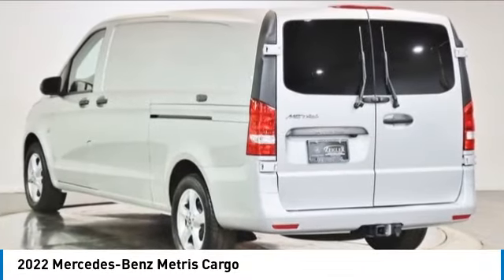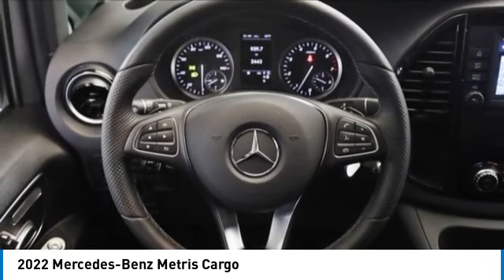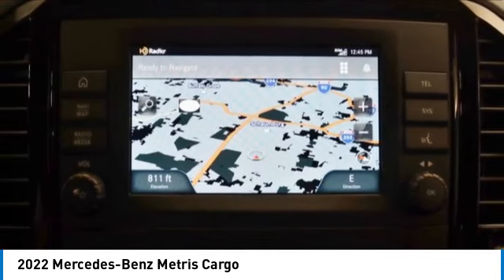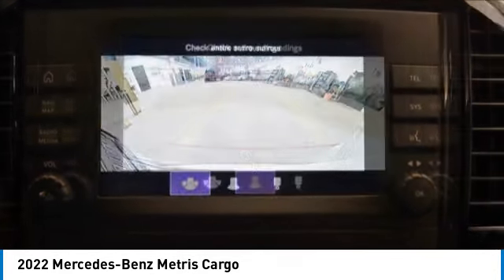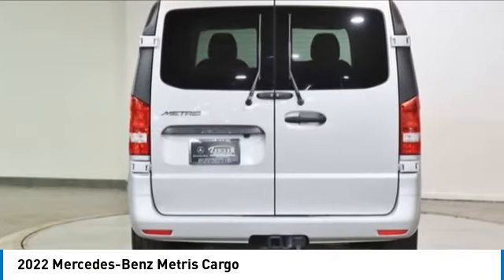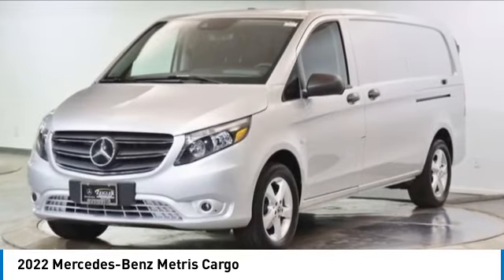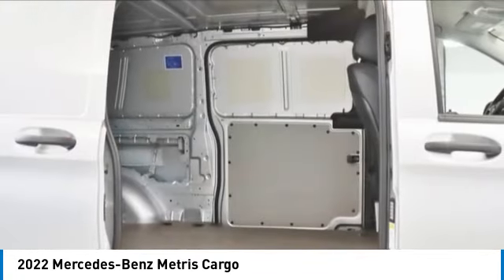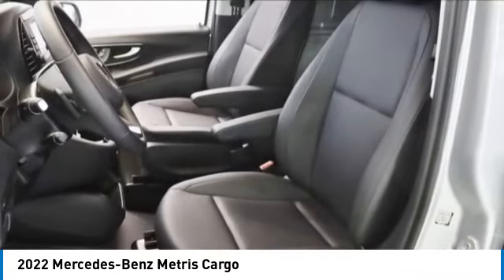2022 Mercedes-Benz Metris M73752L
2022 Mercedes-Benz Metris Cargo

2022 Mercedes-Benz Metris Cargo RWD 9-Speed Automatic 2.0L I4 TurbochargedbrbrbrThe value of used vehicles varies with mileage, usage and condition. Book values should be considered estimates only.